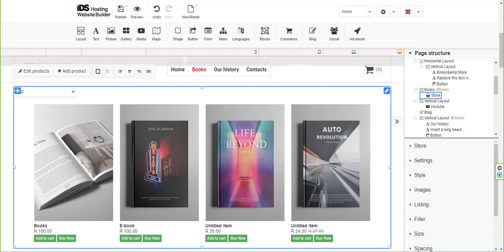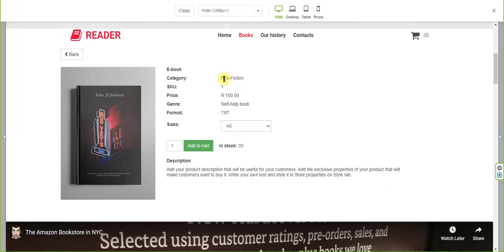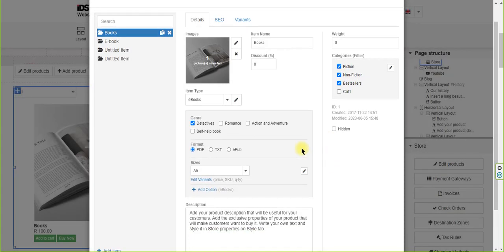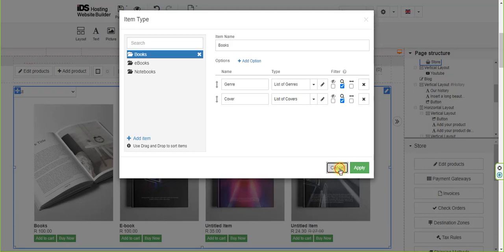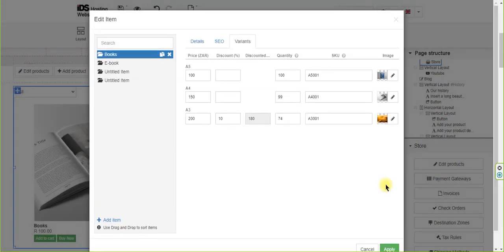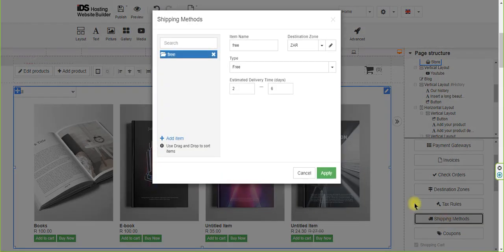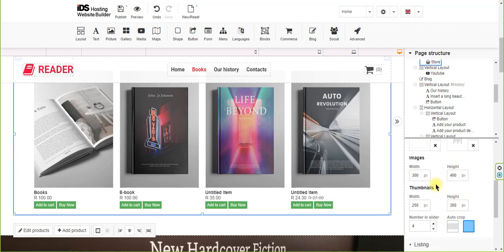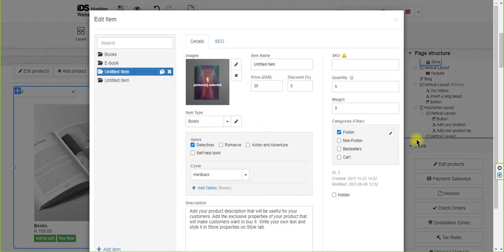Commerce module - IDS Website Builder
A detailed explanation how to use the Commerce module in the IDS Website Builder